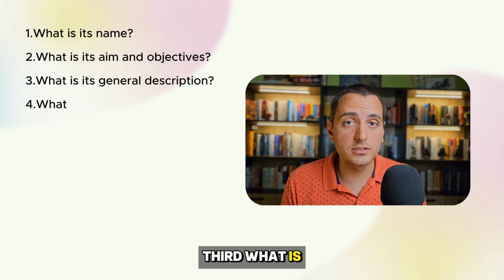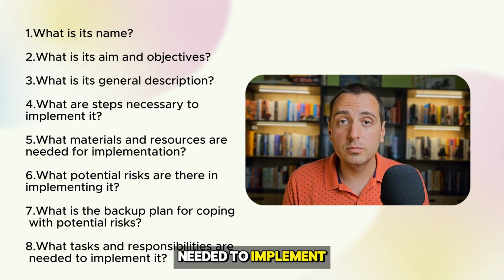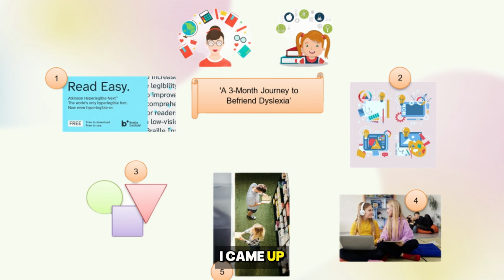Module 4 | Lesson 4 Task | What I am going to do to solve a problem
Module 4 | Lesson 4 Task | What I am going to do to solve a problem By SDC Speaker: Martin Zherkov